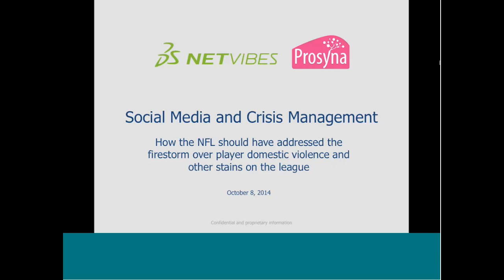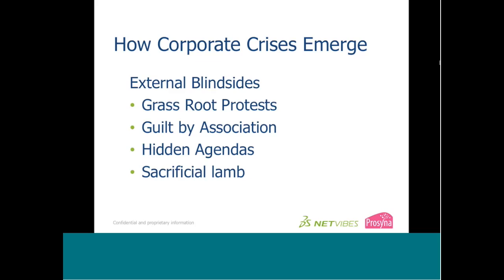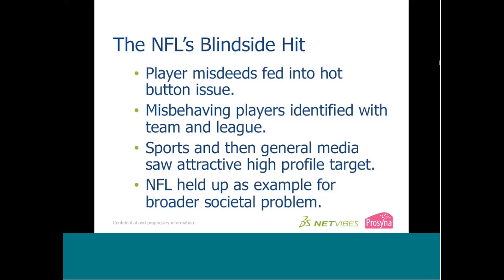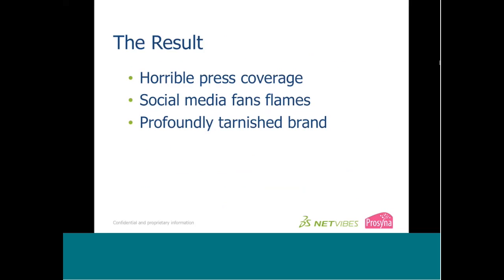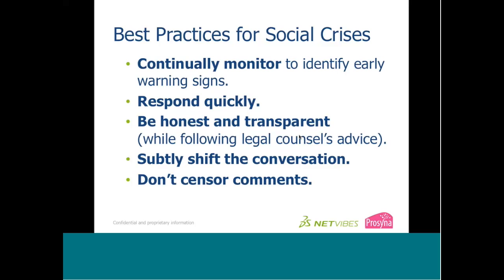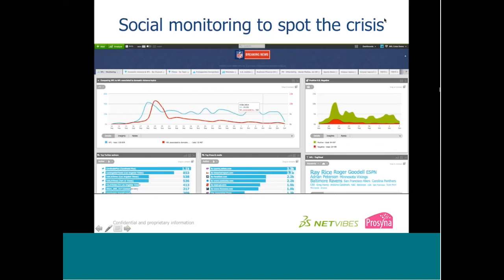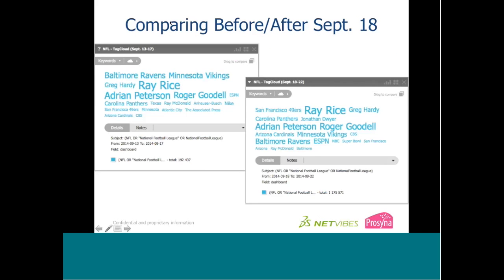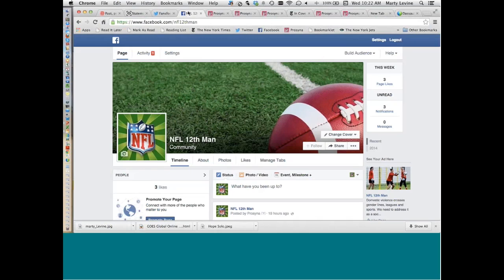Social Media Crisis Management Lessons from the NFL webinar HD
When social media creates a firestorm of consumer protest against your company’s actions, how do you get ahead of the arguments and turn crisis into opportunity?
Learn techniques to successfully manage any social media crisis in this free webinar, co-presented by Netvibes and Prosyna.
Attendees will learn best practices and tools for monitoring, measuring and reacting in real-time to PR crises in social channels, using a Netvibes dashboard and Prosyna’s social media management tool.
For brands in any industry, social media crises can erupt unexpectedly and quickly spiral out of control, with the backlash lingering for months. It’s essential for social media practitioners to have a solid grasp of the tools so they are immediately aware of the problem and can respond quickly to minimize the damage.